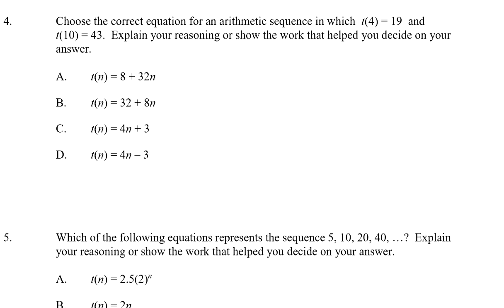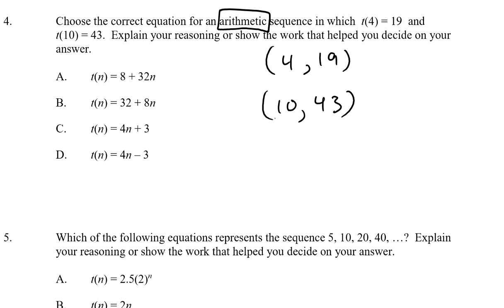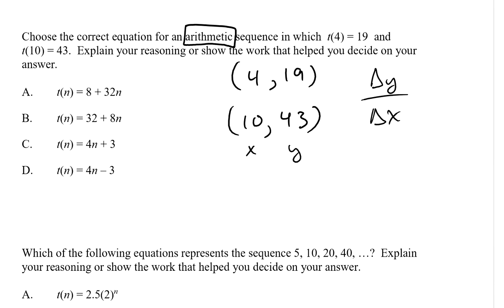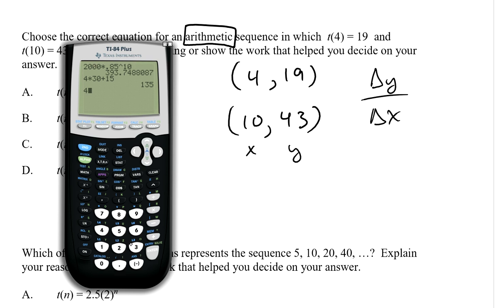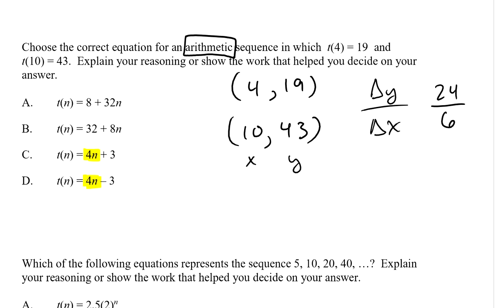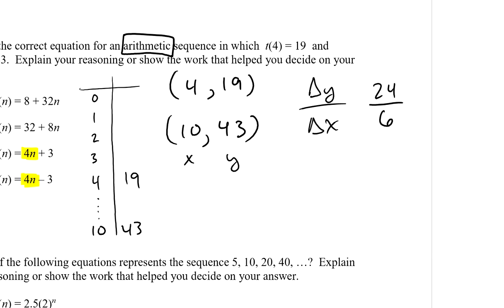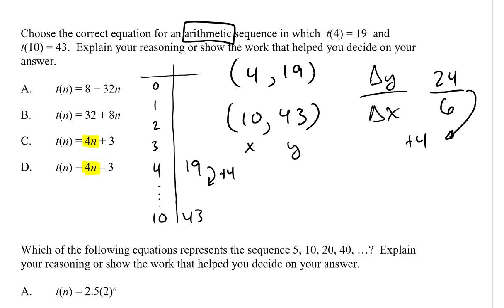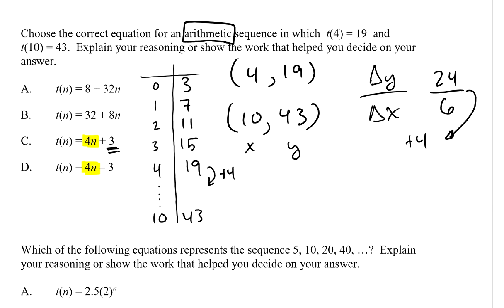STT5 4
Description